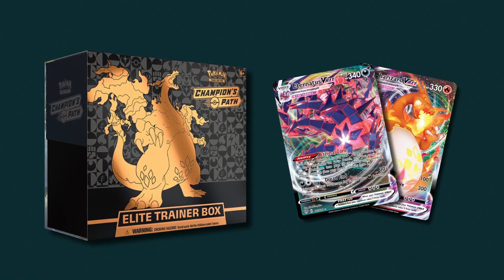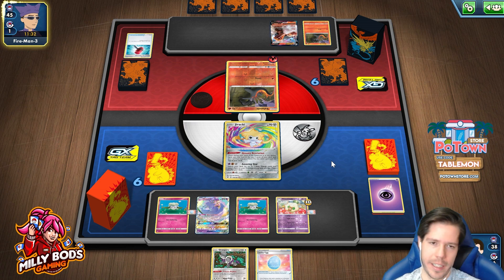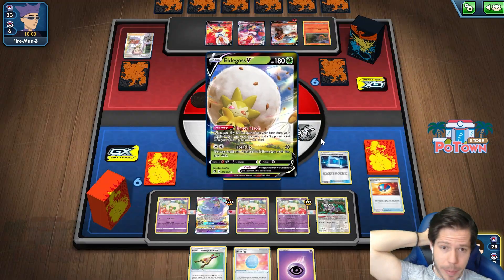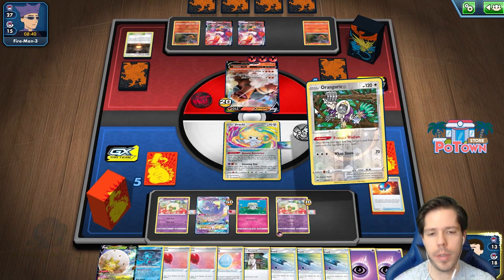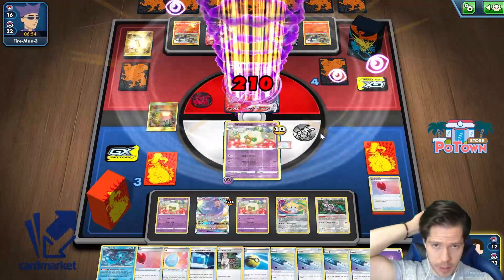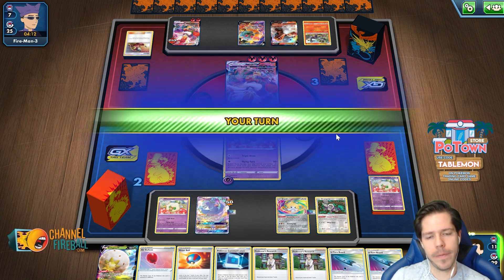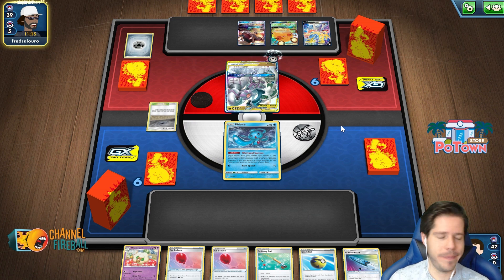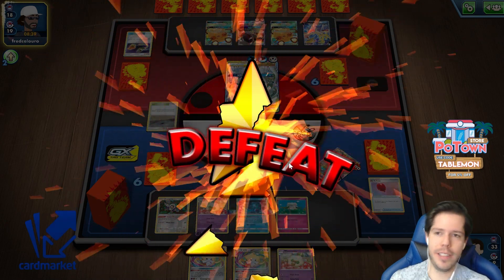Can a WHIMSICOTT deck net us any points at all?! KEY 13 [Pokemon TCG Online]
Today's video features the new WHIMSICOTT deck! Check out how to build a new deck with WHIMSICOTT and learn all the best strategies to become a top Pokemon TCG player using this WHIMSICOTT deck!